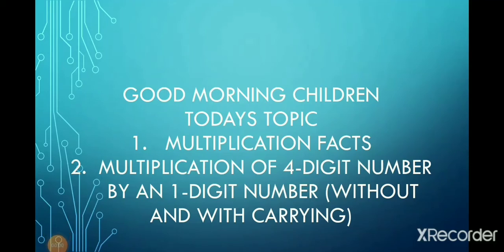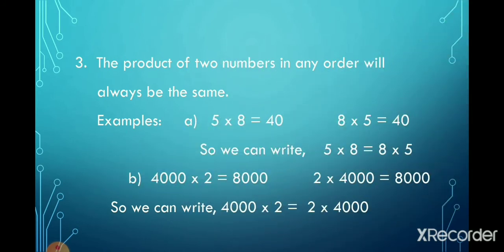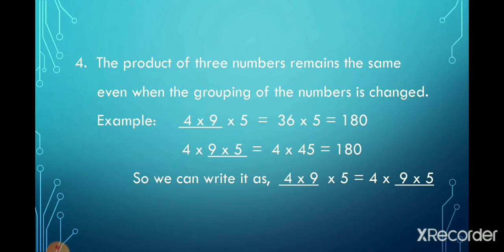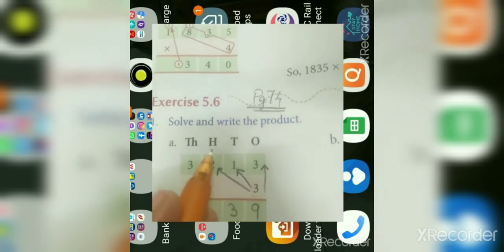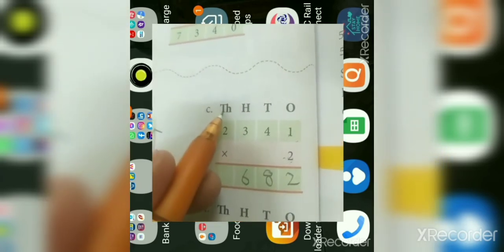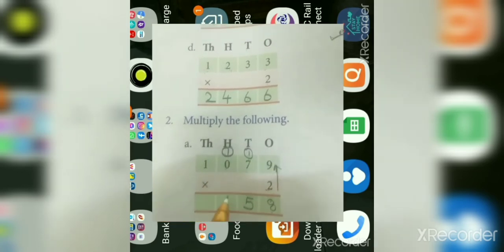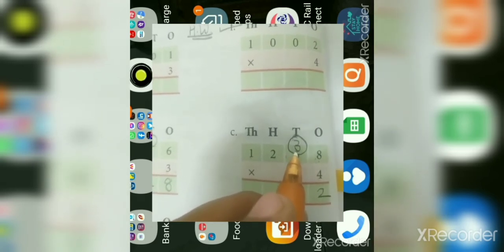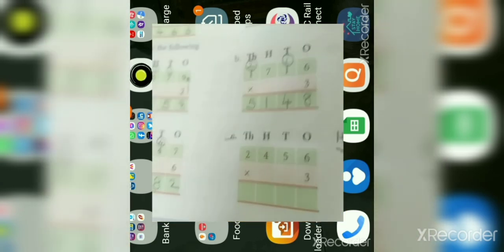Multiplication facts and multiplication of 4-digit no. by 1-digit no.(Part-3)